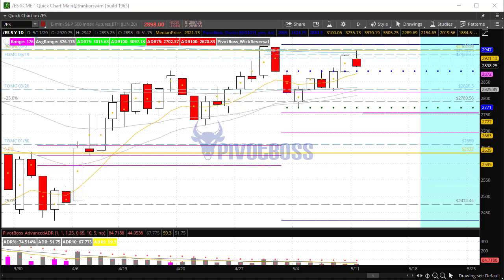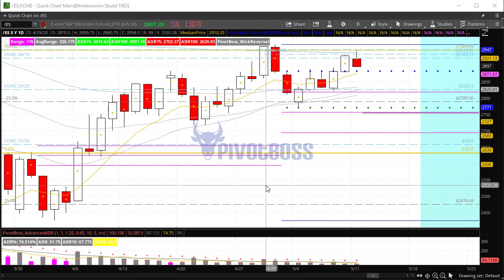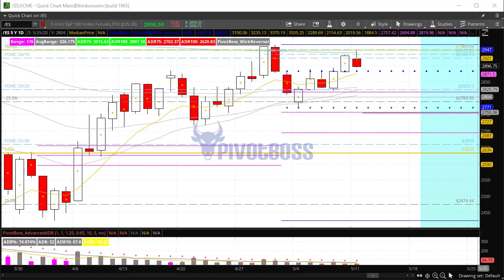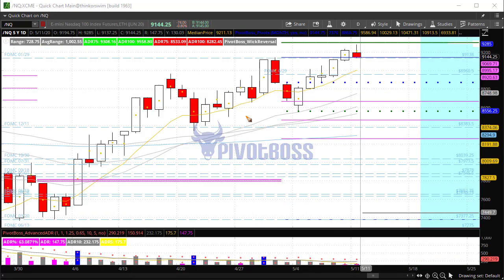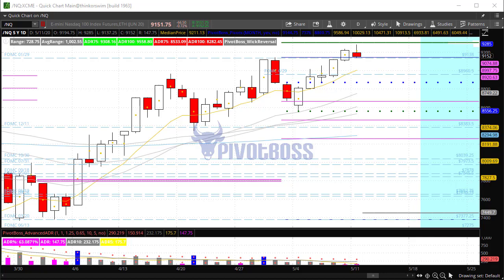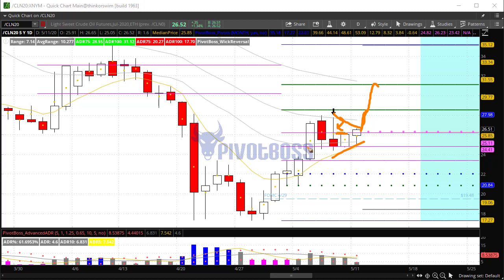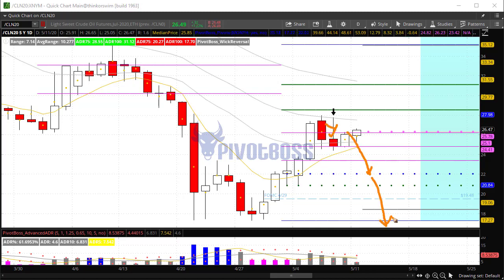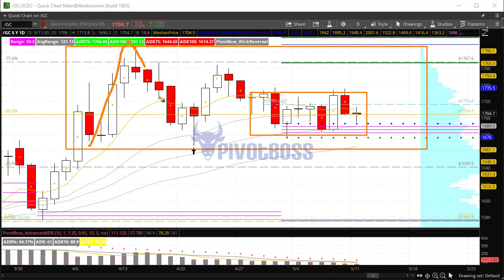PivotBoss Pre-Market Video [May 11, 2020]: Compression in Crude, Gold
May 11, 2020 — MONDAY AM

NOTE: Thank you very much for joining me for our Monthly Market Outlook webinar, which we hosted FREE in our PivotBoss Echofin Trading Room. To view the recording, log in to our trading room and view the PivotBossTV video playlist.

The ES and NQ have rejected the previous week's high and close prices, which has triggered selling pressure heading into the RTH Open. While pullbacks have occurred since the March low, they have rarely gotten to be over 2 days long, so any pullback may still be a buying opportunity on a swing basis. Crude Oil and Gold remain within clear narrow trading ranges, which are building energy for expansion soon.

Cheers!